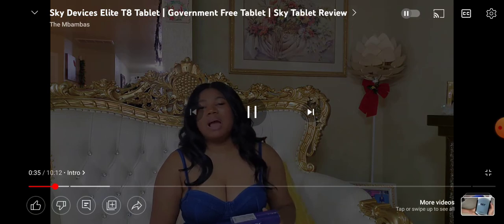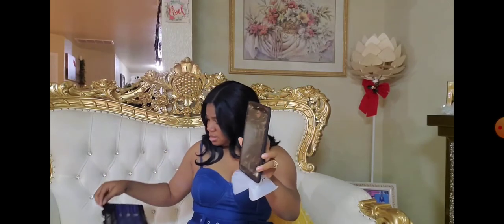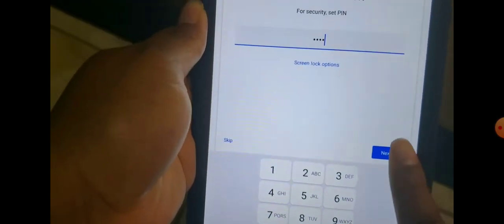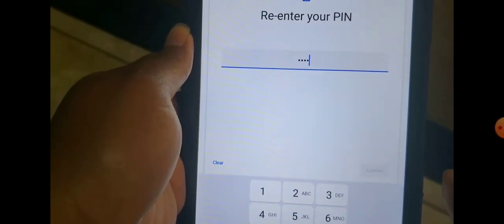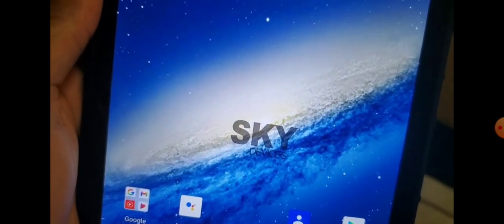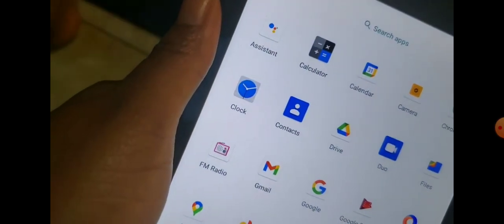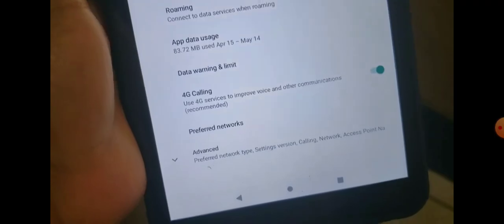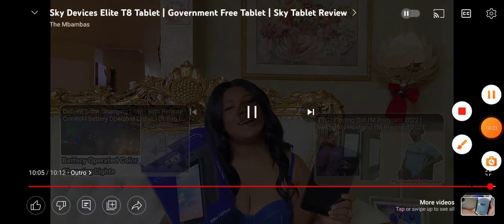Elite T8 Free Government Tablet. Another Happy Customer. Maryland Message. Will.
Elite T8 Free Government Tablet. Take anywhere with free Internet for 2 years!!!
Another Happy Customer.

Ask About Our Job Opportunities!!!
Fill out simple questionair.
Arrange Pick up & Pay $20 Activation Charge.

Also support our Journey By Opening a stock Savings Account!!!

INSPIRED BY:Mom. B-More. Better Life!

RIP: James/Chop/Goo/Precious/Seph/Grandpa/GrandMa/Pepsi/Artez/Rina/Iris/2Short/Anne & Mom! RIP.

Follow: Partner Links to better you.

Videos Shorts are used as examples of Real Life. 🎢 Comment!

A community 🏘 of liked minded with an endeavor to better & leave network of generational Self 🌏 Wealth 🏦 Health 🏥 & Truth ⏰